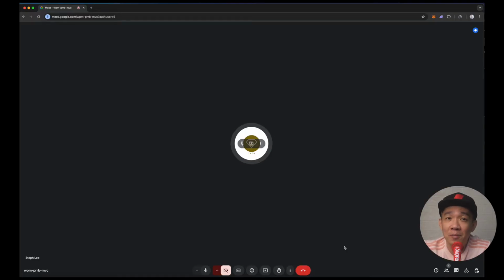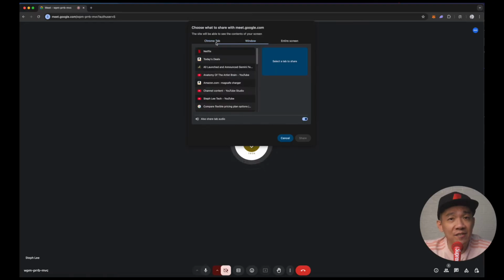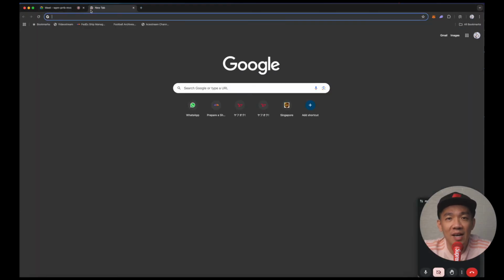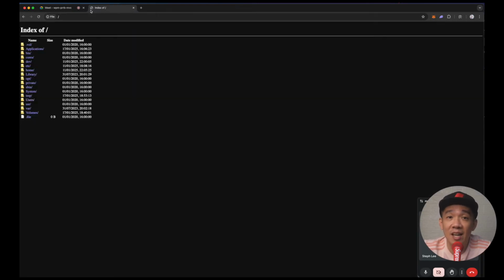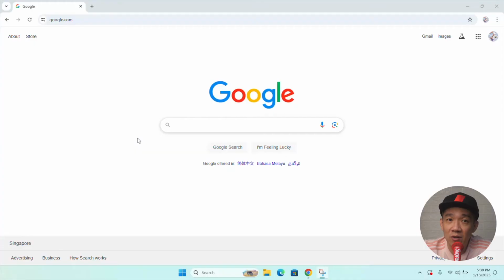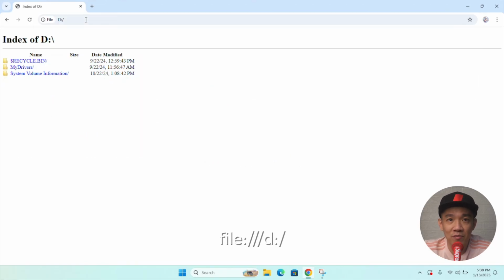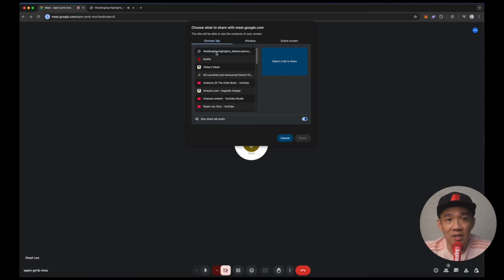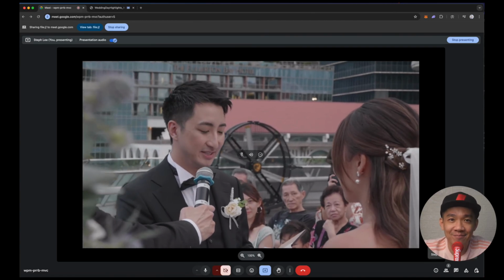How to share screen with Full Audio on Google Meet 2025 - Guide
On Google Meet, the Sharing Screen option comes with a huge limitation. It allows you to play audio ONLY from your Google Chrome Tab, and not from your window or entire screen, which means that you can’t play videos from your computer with audio. In today’s video, I will show you how to use Google Meet, to play videos from your computer video files with audio.

HELP ME GROW MY CHANNEL
1. Click the “Thumbs Up”  LIKE button
3. Leave a comment or Question so I know how I can help
4. Share the video with others